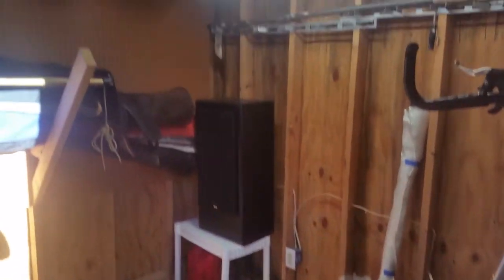Windfoiling - Installing a King-Tut foil box into a 2005 Starboard Formula - part 1 - Shed is clean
This video is a progress update with me installing a windfoiling King-Tut foil fin box from Kings' Paddle sports.  This box is a beast and my hope is it will be strong and stiff for my windfoiling.  It is going in a 2005 Starboard formula 227cm long 100cm wind and 159L.

This is a progress update part 1 on the process.  I will post the final video after 10 session to make sure the install went well.  Might as well keep a daily update going. 🙂

This video shows how my shed is clean and good to go for the install.  It took me a couple of days to allocate items and in general give it a clean.

Let me know if you like these daily updates.

windfoil wind foil foiling windsurfing